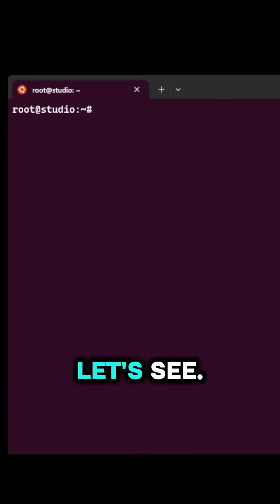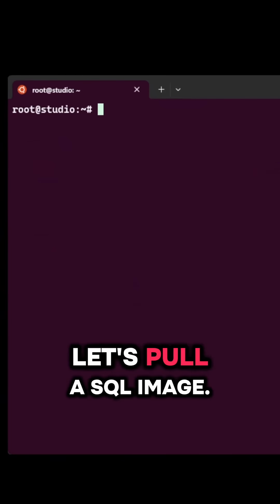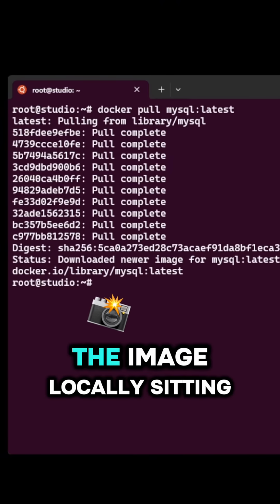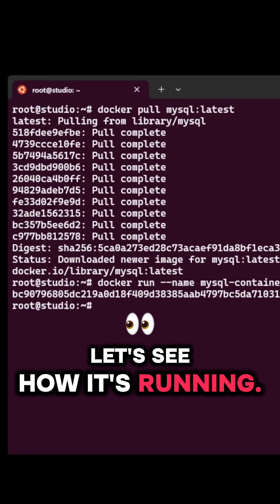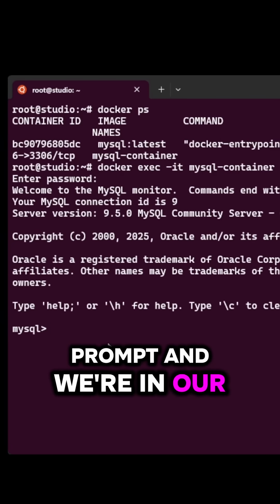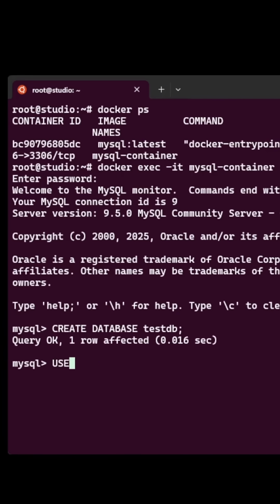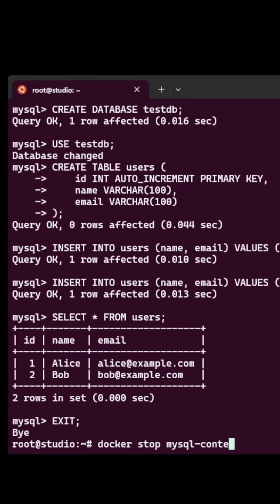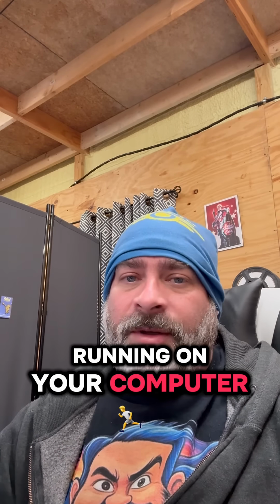Follow me on Substack (Debug Industries) for a more detailed post about what I was doing.